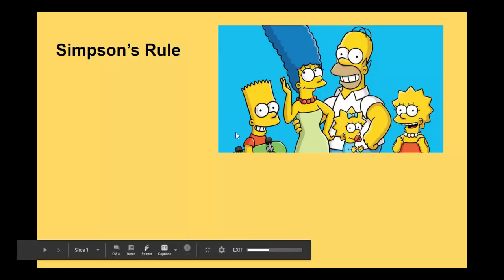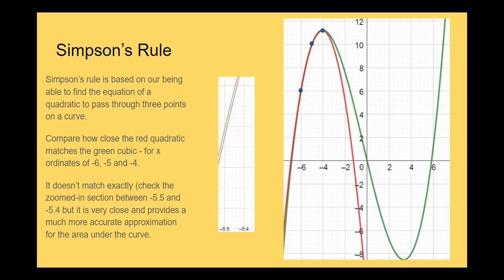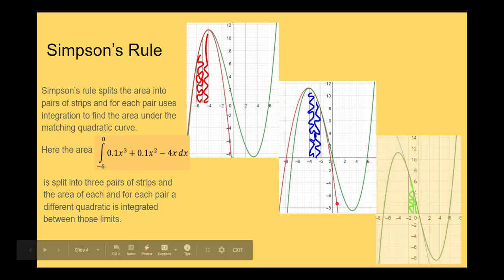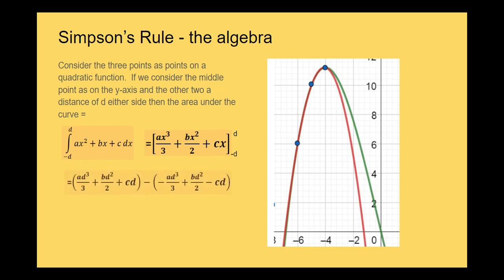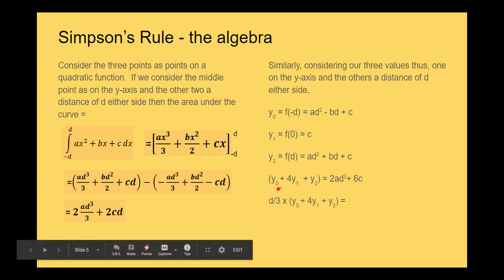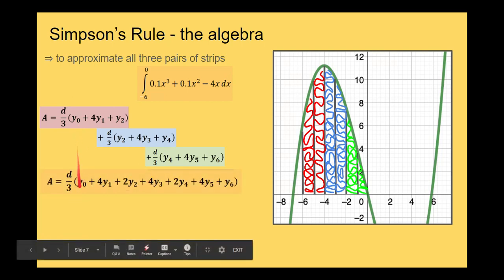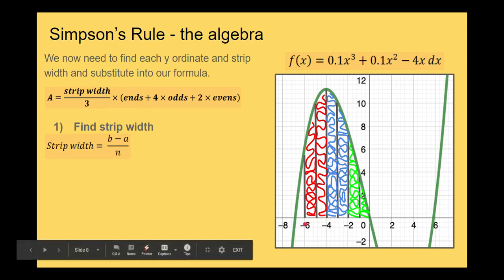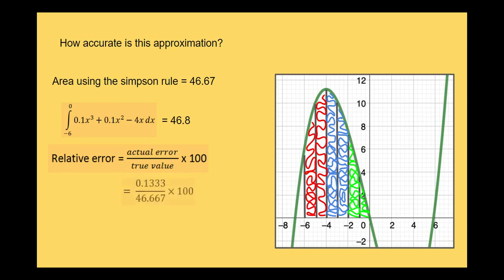Simpson's Rule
AQA Further Maths numerical method of estimating the area under a curve